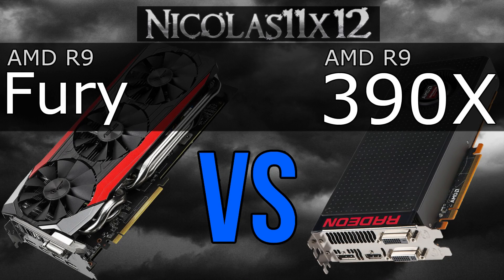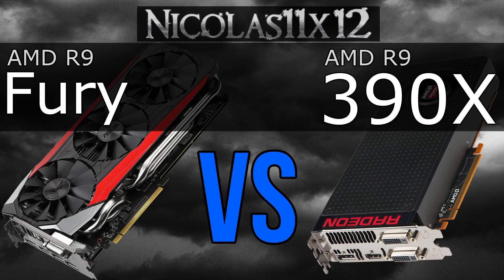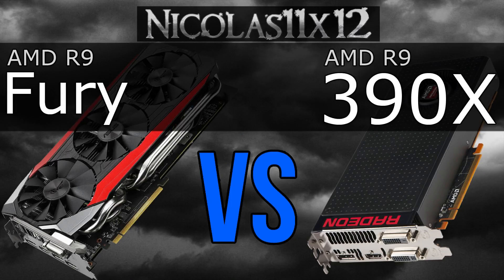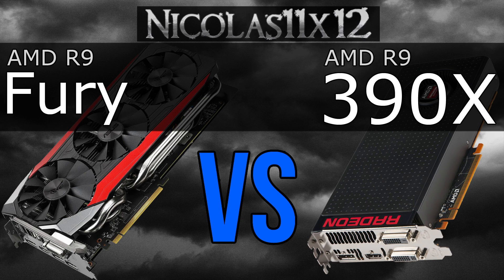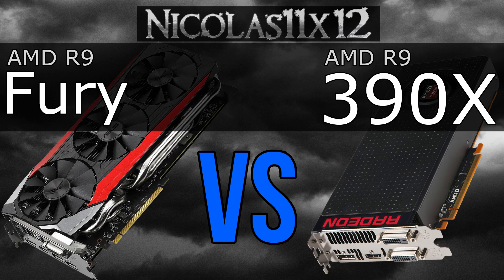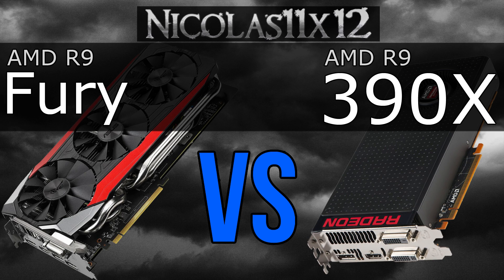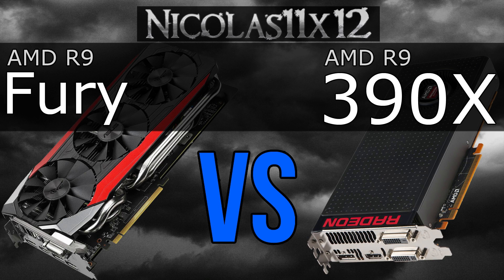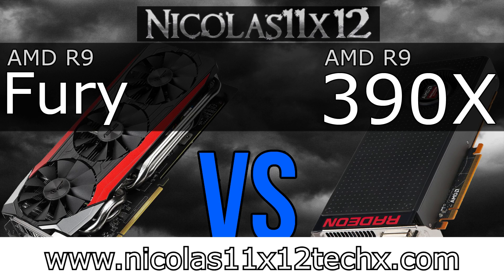AMD R9 Fury vs R9 390X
Nicolas11x12 comparing the AMD R9 Fury with the AMD R9 390X Graphics Card.